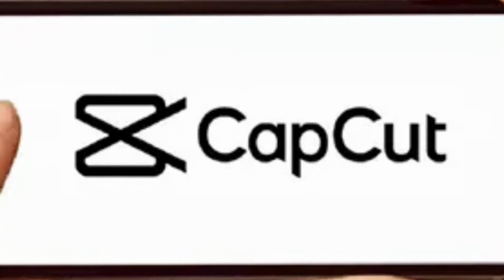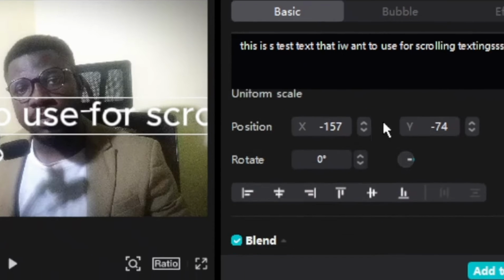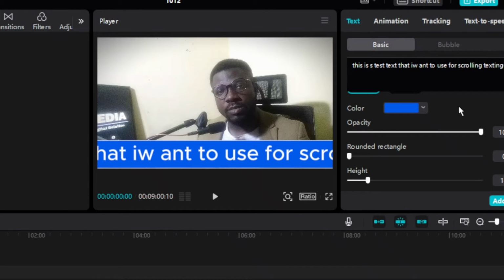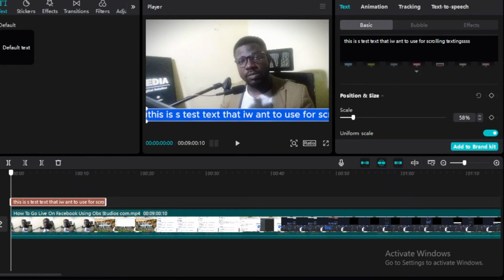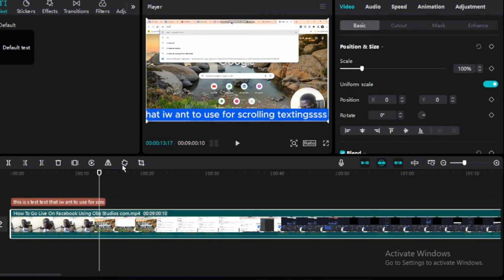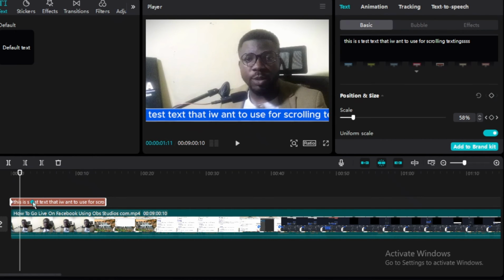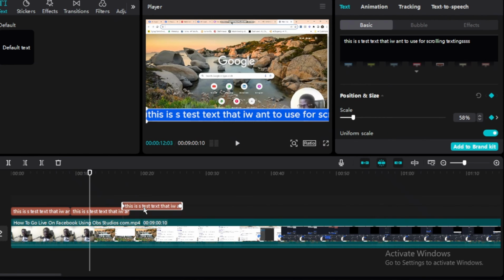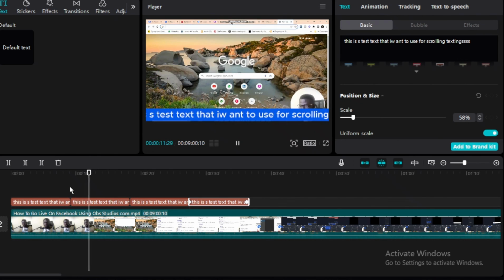How to Make scrolling or Crawling Text / Moving Text Like News in CapCut | Elamedia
In this tutorial, we'll show you how to create eye-catching crawling or moving text, just like you see in news broadcasts, using the popular video editing app, CapCut.

🔥 Whether you want to highlight breaking news, important announcements, or simply add a unique flair to your videos, this step-by-step guide will take you through the process, making it incredibly easy for beginners and seasoned editors alike.